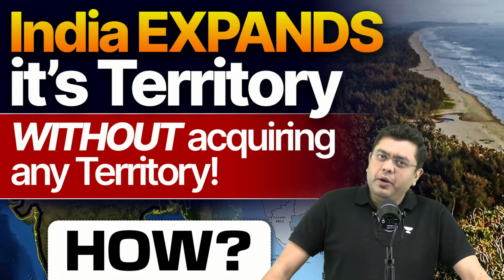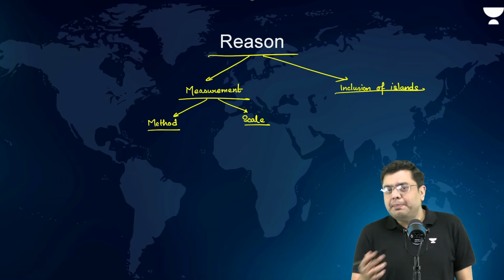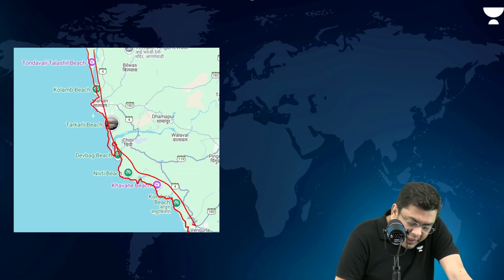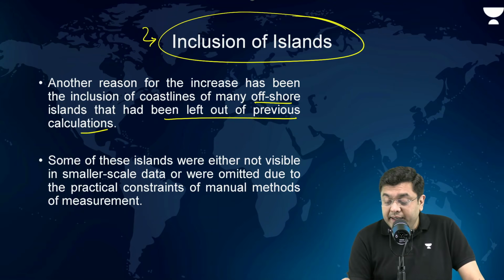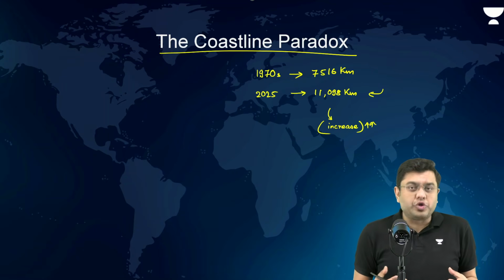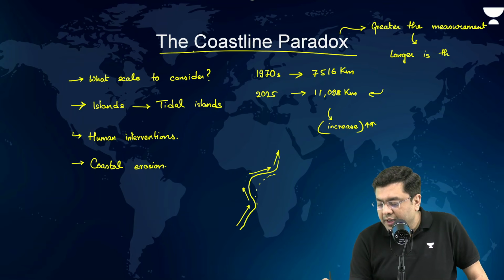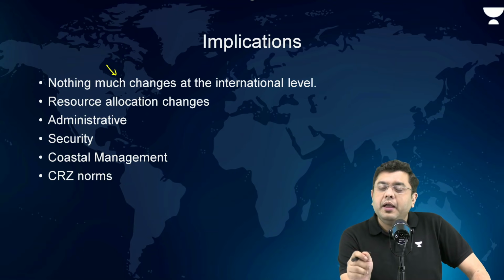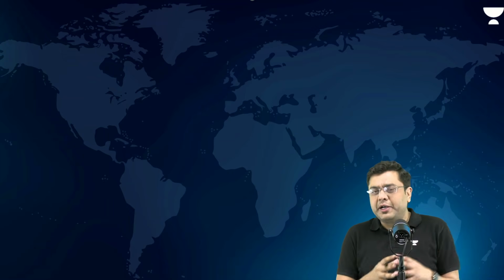India’s Coastline Now 11,098 km! Why? Coastline Paradox, Islands, CRZ Explained | UPSC Geography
🚨 The Biggest Online UPSC Summit is HERE! ✅ Enroll FREE Now
Meet 🎖 Top Bureaucrats, 🌟 Famous Personalities & 🏛 Dignitaries – all in one power-packed event!
🗓️ 5th & 6th July | 📍 On Unacademy
💥 Must-attend for every UPSC aspirant!
🌊 India’s coastline length has officially increased from 7,516 km to 11,098 km! Why did this happen?
Mukesh Jha Sir explains the entire story for UPSC aspirants:
✅ GIS Mapping & Scale Changes
✅ Inclusion of Offshore and Tidal Islands
✅ The Coastline Paradox
✅ CRZ Norm Implications
✅ Coastal Security & Disaster Management

Perfect for UPSC Geography GS1, Environment, Disaster Management topics. Must-watch for serious UPSC 2025/26 aspirants.

✅ Start Your UPSC 2026/27 Journey with India’s Top Educators — at the Lowest Price

🔥 AIR 5, 30, 58, 65 are Teaching at Just ₹1!
👉 Rankers’ Success Program – Starts 15 June

✔️ GS1–GS4 Strategies
✔️ Essay + Ethics + Case Studies
✔️ PSIR & Sociology Optionals
✔️ Notes + Prelims Hacks
🎥 15+ Live + Recorded Sessions
✅ English Batch – Ignite: Online Classroom Program for UPSC CSE 2026

✅ Bilingual Batch – Aarambh Batch for UPSC CSE GS 2026 (Bilingual)
👨‍🏫 Know Your Educator – Mukesh Kumar Jha Sir
📘 Educator Profile: